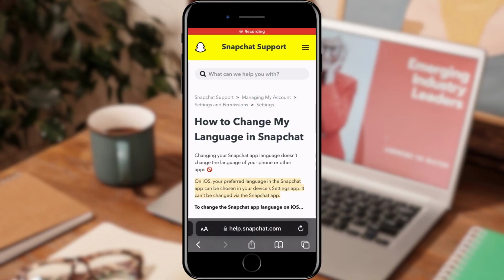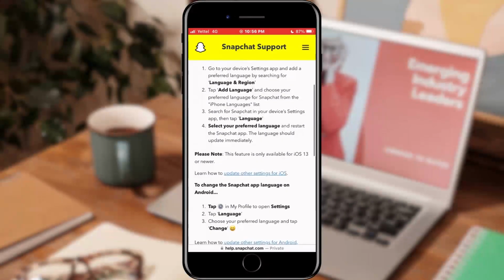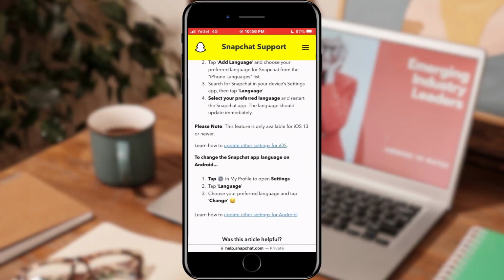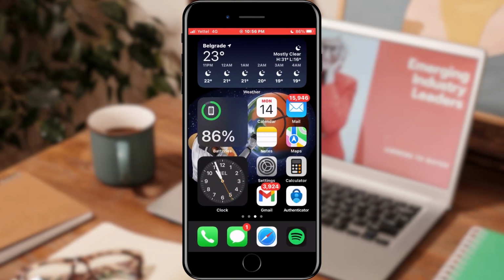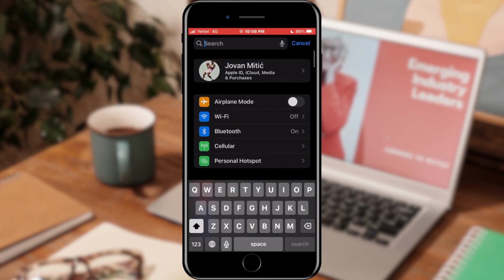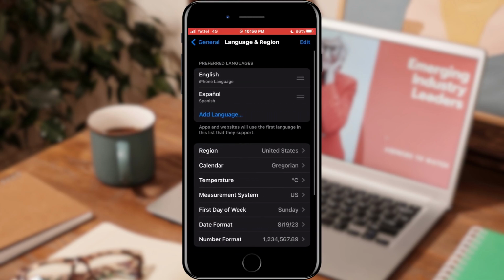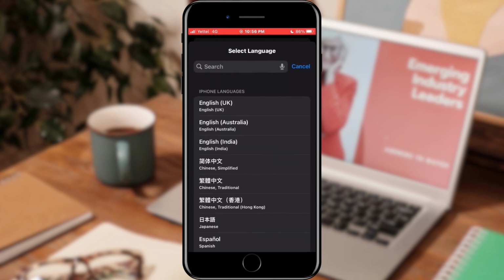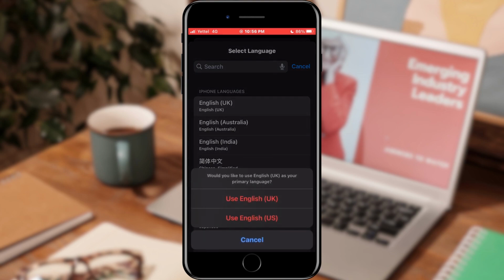How To Change Language On Snapchat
🌐 Ready to navigate Snapchat in your preferred language? Discover how to customize your language settings with our easy-to-follow tutorial! Whether you're bilingual or simply prefer a different language, Snapchat makes it easy to switch things up. In this video, we'll walk you through the steps to change the language settings on your Snapchat account. From accessing the settings menu to selecting your desired language, we've got you covered every step of the way. Join us and make Snapchat speak your language—watch now and start exploring the app with ease!